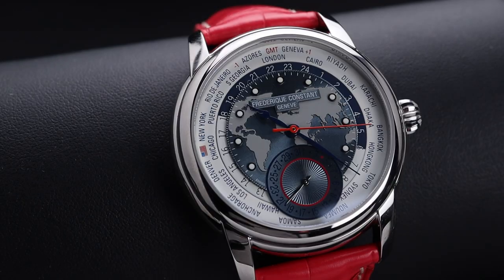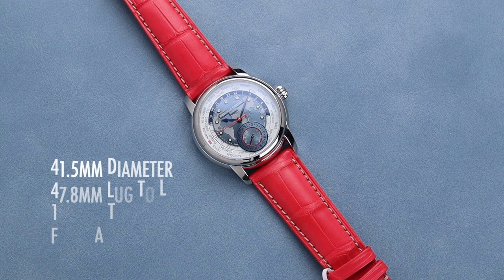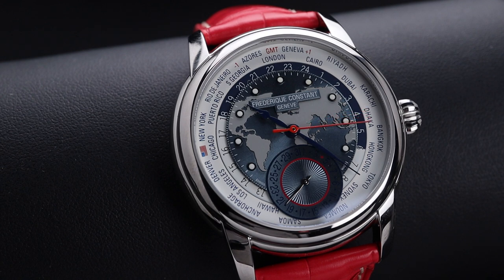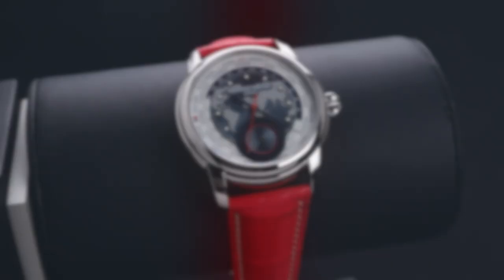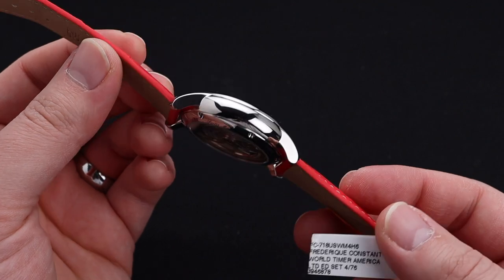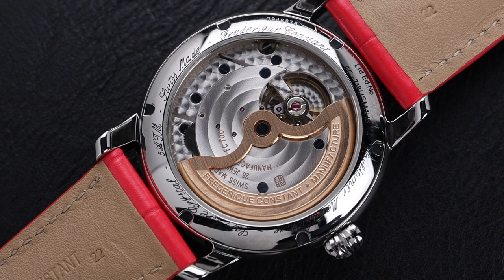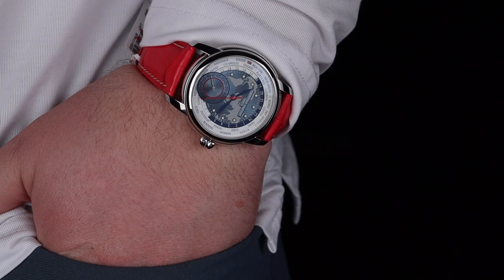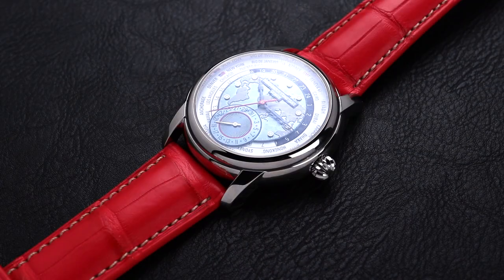Frederique Constant World Time Manufacture! USA Limited Edition!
Frederique Constant Classic Manufacture Collection. World time model FC-718USWM4H6. USA limited Edition of 76 pieces. Swiss automatic in-house FC718 movement with Cotes de Geneve and Perlage circular decorations. White color textured dial with date pointer hand, world cities, USA flag, and a world map. Polished stainless steel case. Comes on a red alligator strap with 2 additional straps: white alligator strap and blue rubber strap.